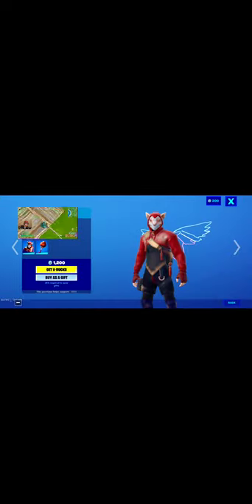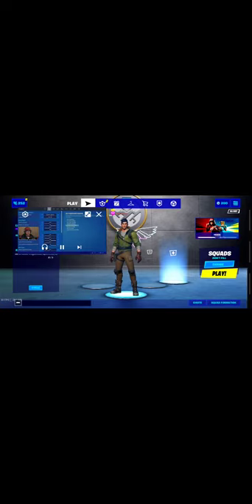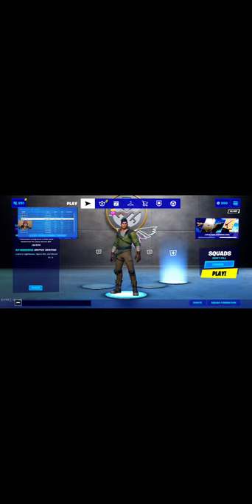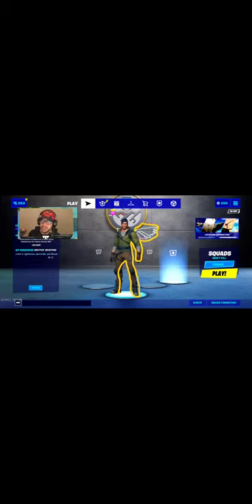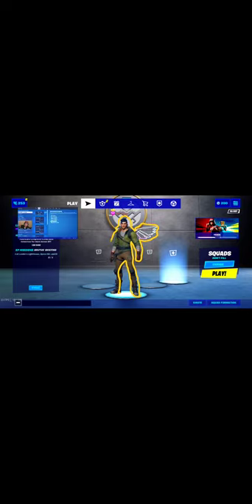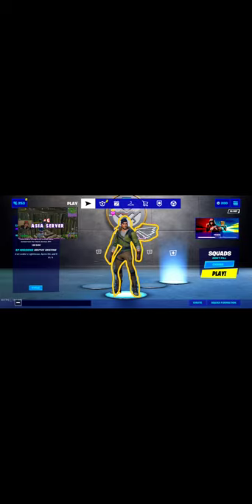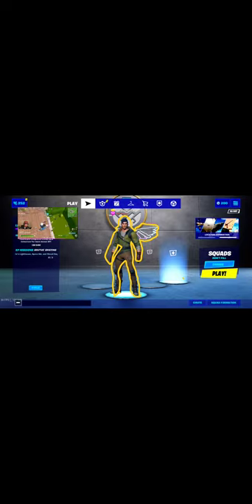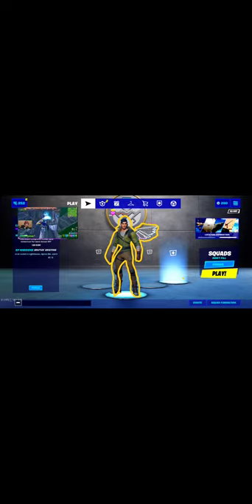Gamplay of forntie on Samsung s10e